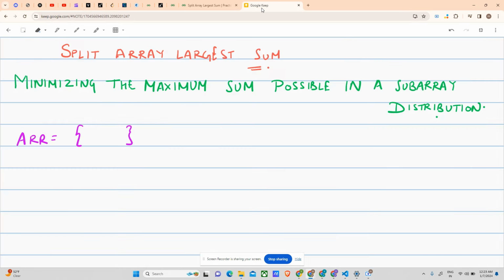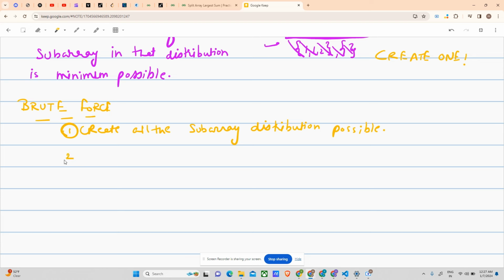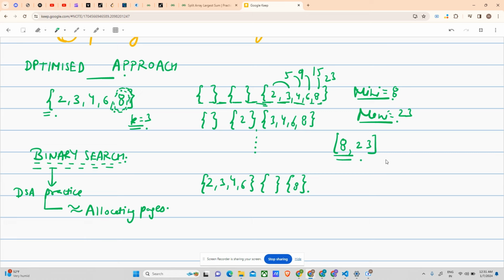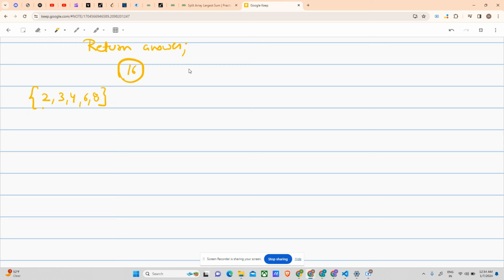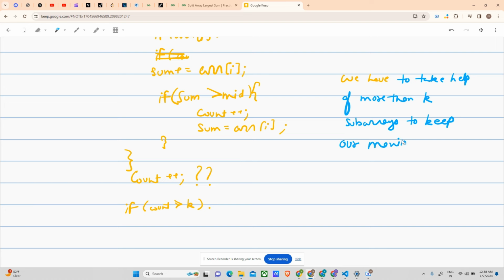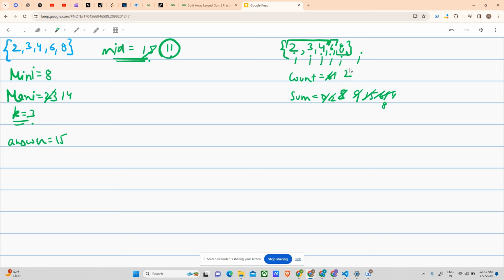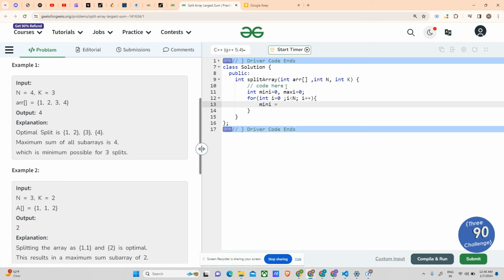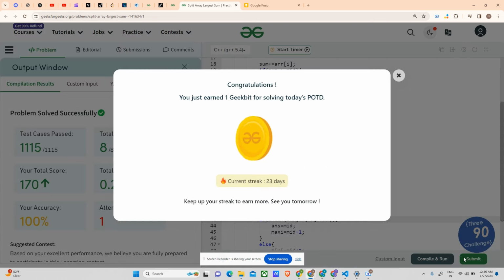#23 | Split Array Largest Sum | gfg potd | 07-01-2024 | GFG Problem Of The Day | Optimized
🚀 Solving GeeksforGeeks Problem of the Day (POTD) in C++ | Split Array Largest Sum | Efficient | Optimised🧠

👉 Dive into the world of algorithms with today's GeeksforGeeks Problem of the Day! In this video, we tackle the intriguing problem of solving the tricky probem of Splitting Array Largest Sum . Join me as we explore the problem statement, break down the approach, and implement a robust solution in C++.